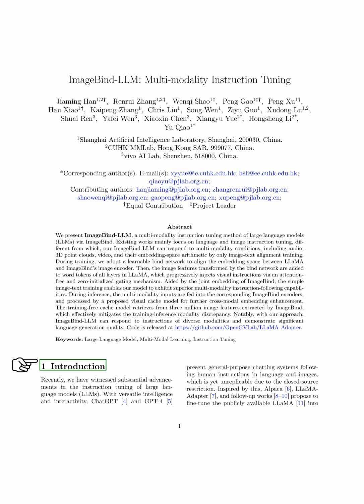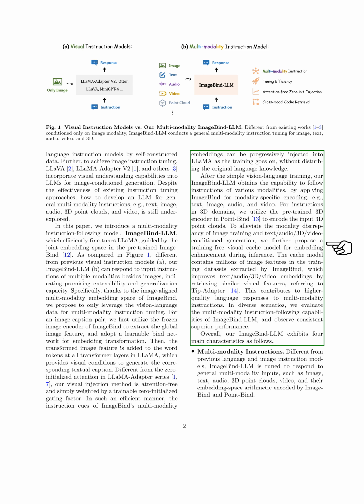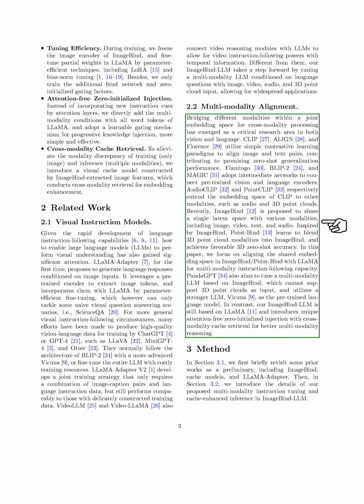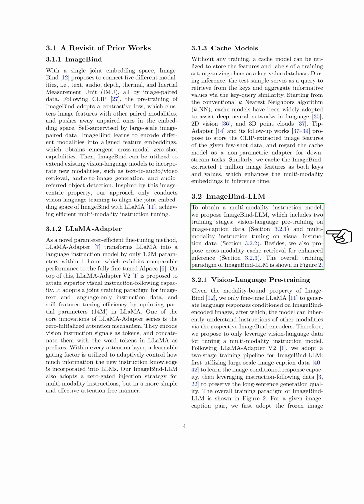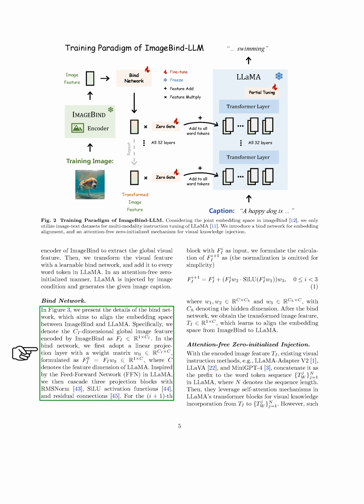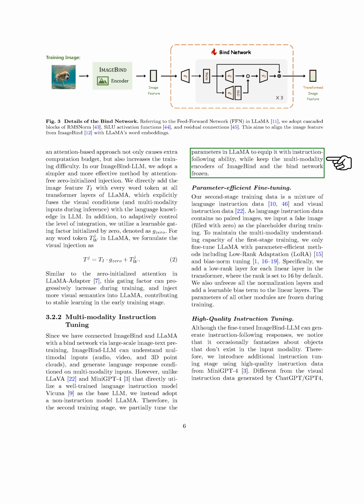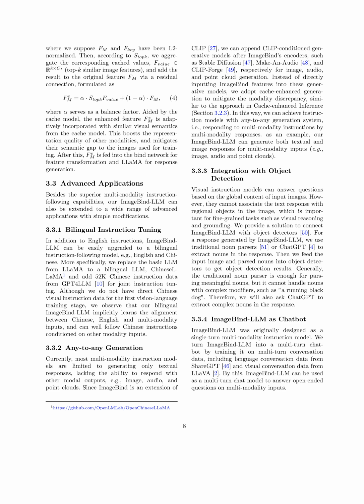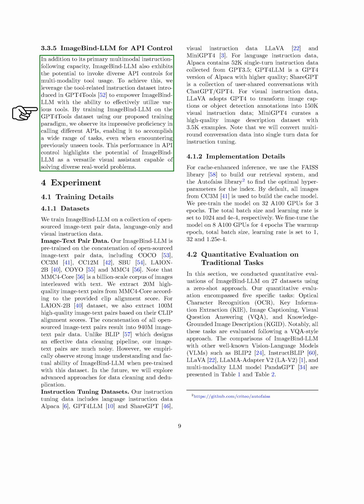ImageBind-LLM: Multi-modality Instruction Tuning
ImageBind-LLM is a multi-modality instruction tuning method for large language models. It can respond to audio, 3D point clouds, video, and their embedding-space arithmetic using only image-text alignment training. The model uses a learnable bind network to align the embedding space between LLaMA and ImageBind's image encoder, allowing visual instructions to be injected via a gating mechanism. During inference, a visual cache model enhances cross-modal embedding. The approach enables the model to generate high-quality language and respond to diverse modalities. Code is available at the provided GitHub link.

00:00 Section: 1 Introduction
05:27 Section: 2.2 Multi-modality Alignment.
09:40 Section: 3.2.1 Vision-Language Pre-training
14:04 Section: Parameter-efficient Fine-tuning.
17:36 Section: 3.3.2 Any-to-any Generation